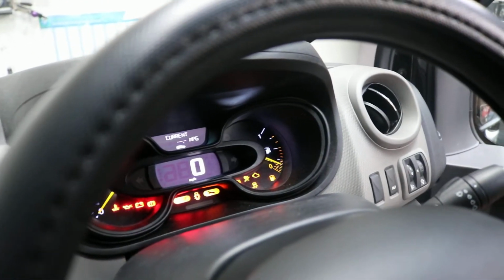2015 renault trafic status FIXED! part 1 of 2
day to day issues in a workshop,   Renault traffic 2015 status FIXED!